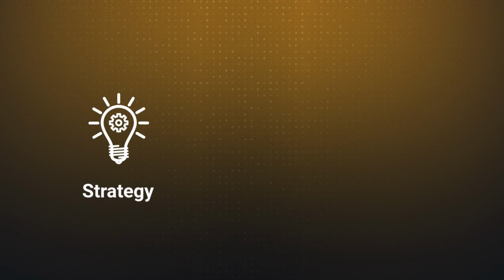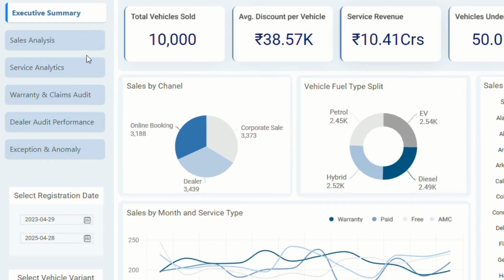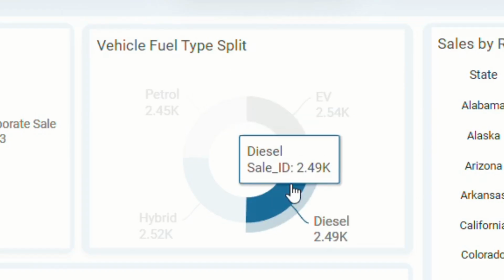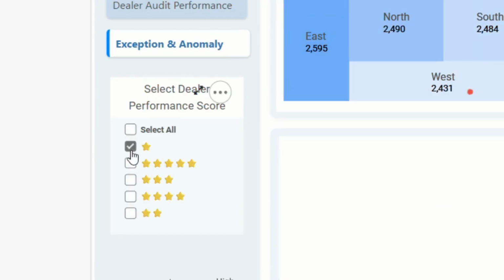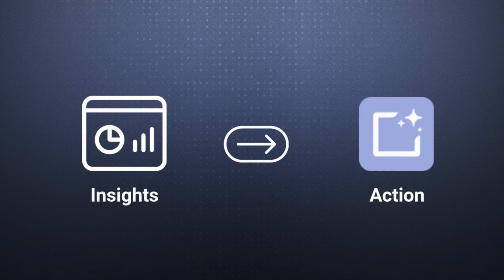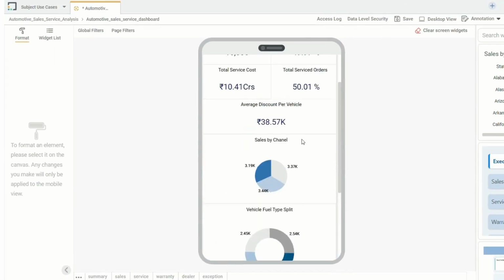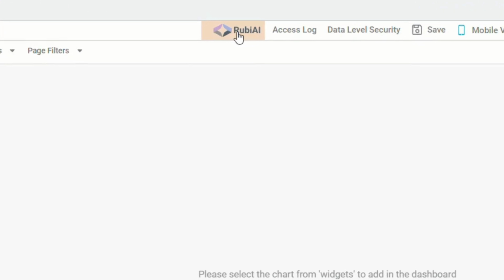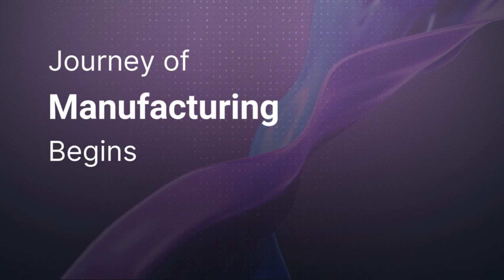Manufacturing Analytics: Transform Customer Experience & After-Sales Service with AI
Manufacturing excellence does not end at production—it extends throughout the customer lifecycle.

Discover how Rubiscape's Manufacturing Analytics Platform helps manufacturers transform Customer Experience (CX) and After-Sales Service operations using Business Intelligence, Artificial Intelligence, Machine Learning, and Decision Intelligence.

In this video, explore how manufacturing organizations can leverage data-driven insights to improve customer satisfaction, optimize service operations, increase equipment uptime, and unlock new service revenue opportunities.

Key Capabilities Covered:

✓ Customer Experience Analytics
✓ After-Sales Service Intelligence
✓ Warranty Analytics & Claims Monitoring
✓ Service Ticket & SLA Analytics
✓ Predictive Maintenance & Service Forecasting
✓ Spare Parts Demand Forecasting
✓ Customer Retention Analytics
✓ Field Service Performance Monitoring
✓ Service Revenue & Profitability Analytics
✓ Executive Dashboards & Decision Intelligence

Rubiscape empowers manufacturers to integrate data across ERP, CRM, Service Management, Production Systems, IoT Devices, and Customer Touchpoints to create a unified intelligence layer for business leaders, service teams, and operations managers.

Business Benefits:

• Improved Customer Satisfaction (CSAT) & Loyalty
• Faster Service Resolution Times
• Enhanced Warranty Management
• Increased Service Revenue Opportunities
• Reduced Equipment Downtime
• Better Spare Parts Planning
• Improved Operational Efficiency
• AI-Powered Decision Making

Industries:

Automotive | Industrial Equipment | Engineering & Manufacturing | Consumer Durables | Electronics | Process Manufacturing | Heavy Machinery

About Rubiscape

Rubiscape is India's leading BI-to-AI Decision Intelligence Platform that enables organizations to move from Data → Insight → Intelligence → Innovation through a unified ecosystem of Data Engineering, Business Intelligence, AI/ML, GenAI, IoT, and Decision Intelligence capabilities.